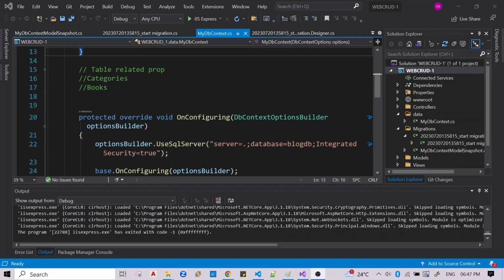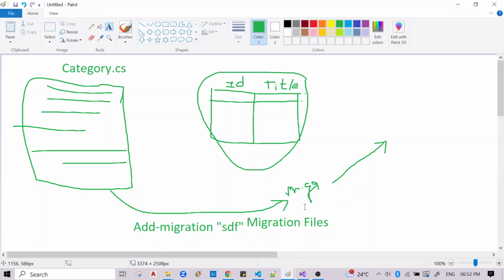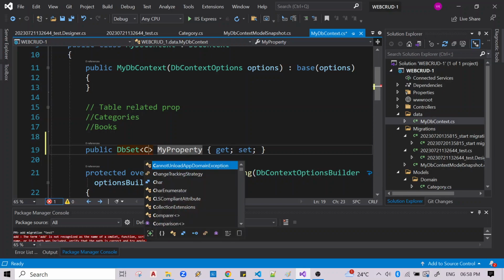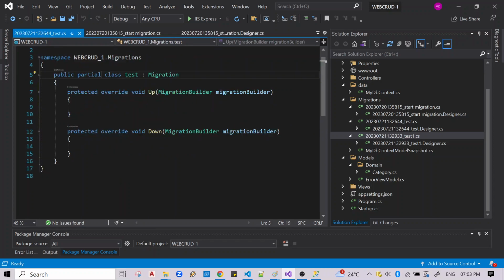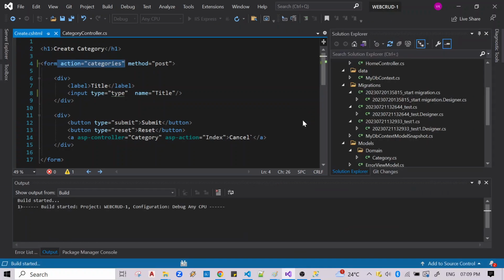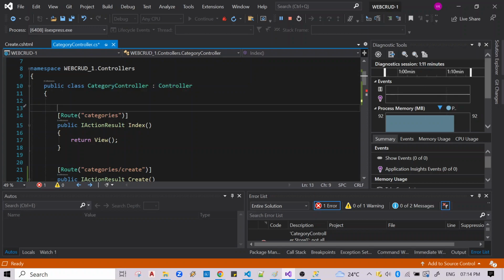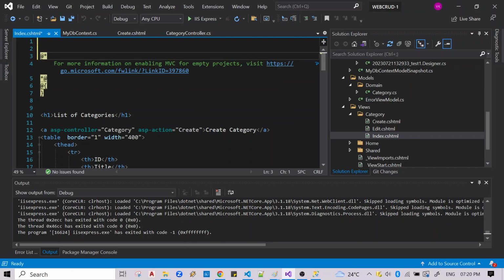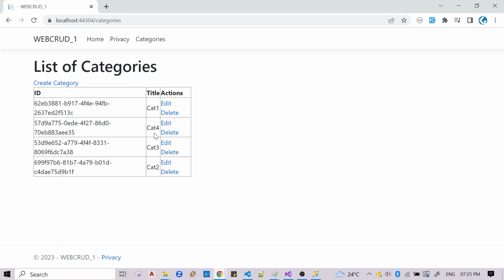NetCore MVC CRUD Tutorials PART 3 Create And List